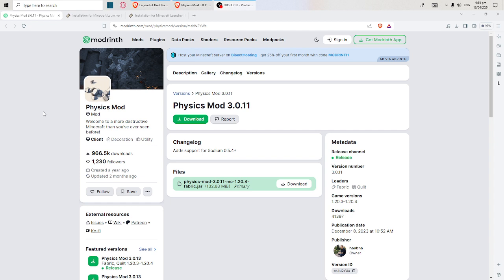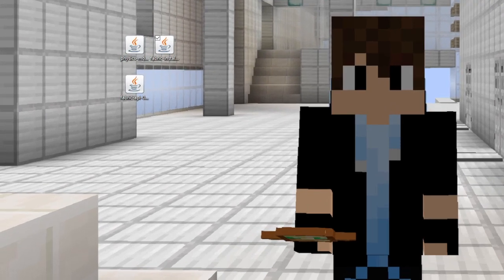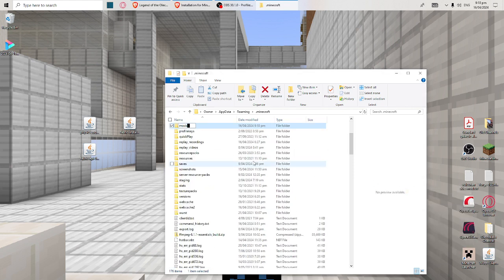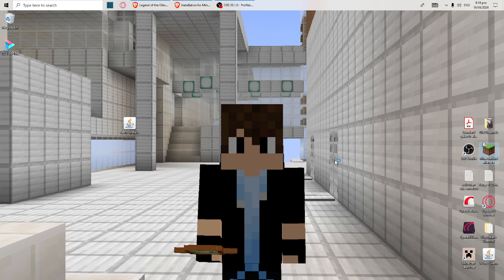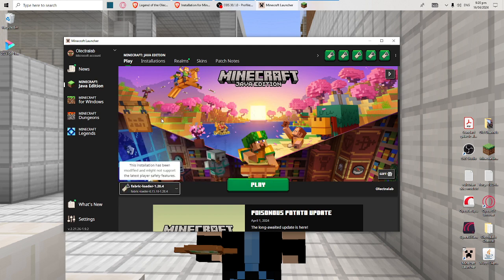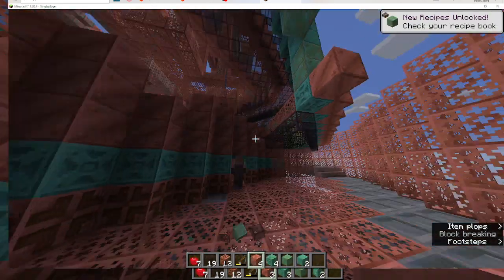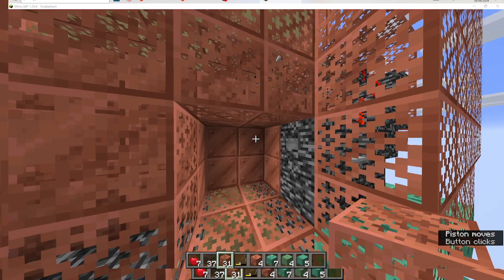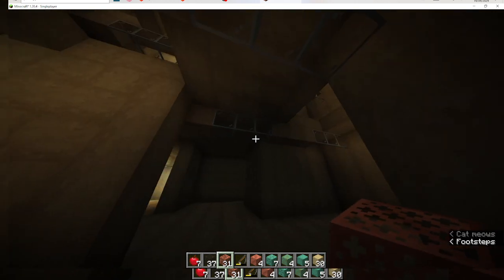How to get the physics mod 1.20.4 minecraft tutorial